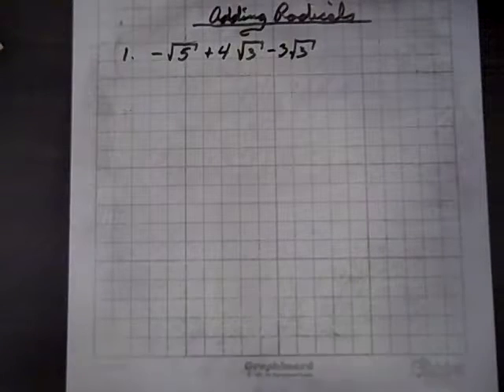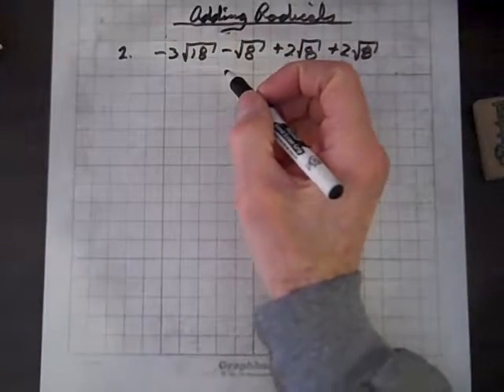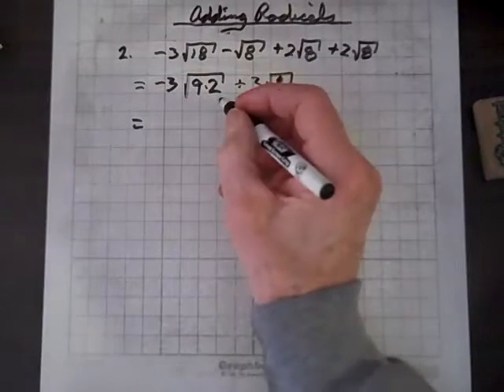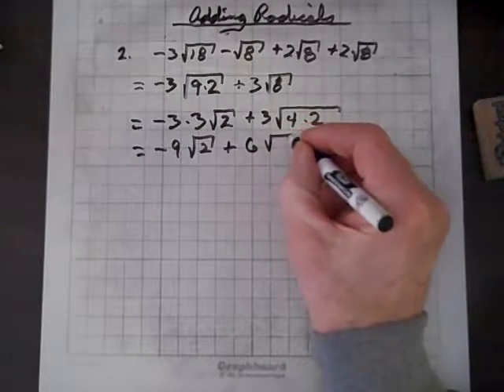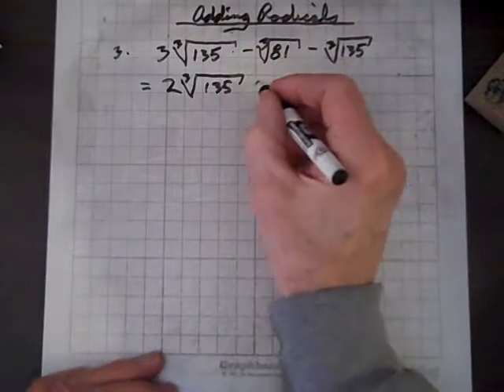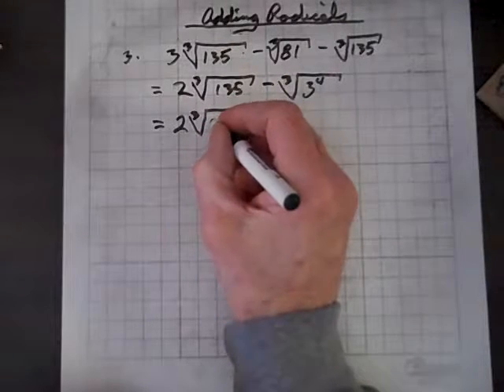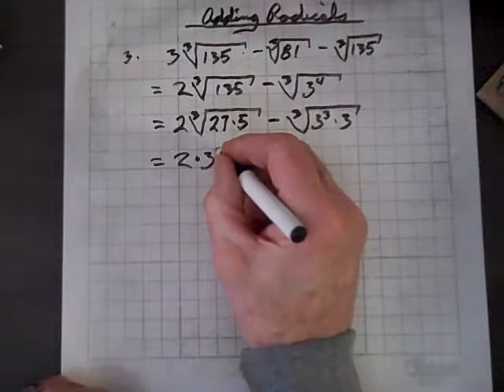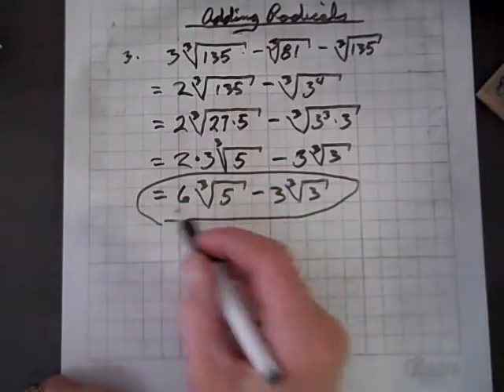Intermediate Algebra Adding Radicals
Add radicals